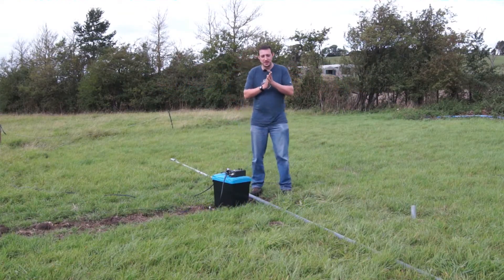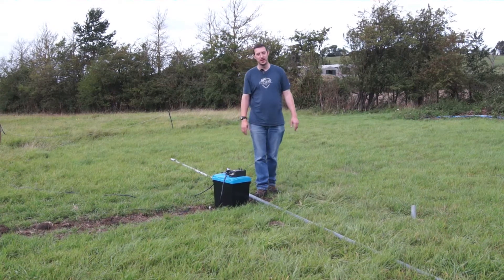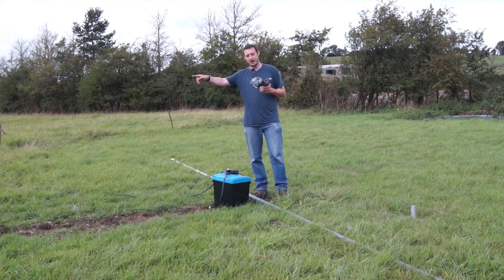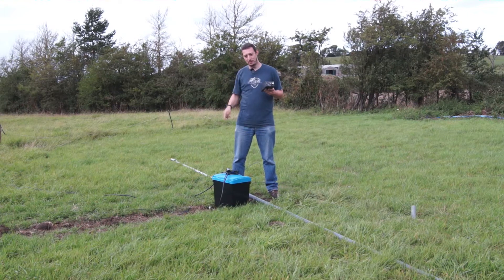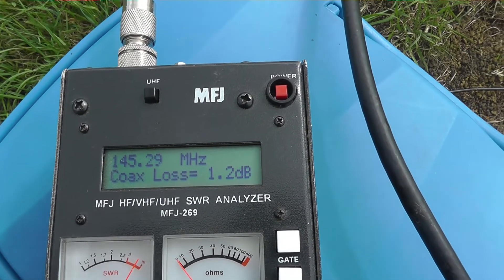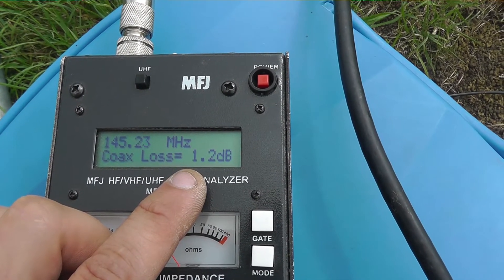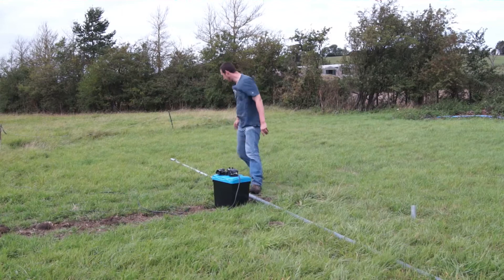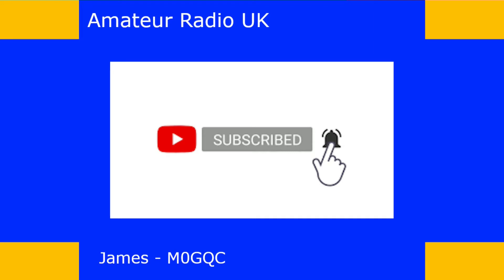RG-58 vs Westflex 103 Coax Loss - There's A Big Difference!!!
One of my pet hates! People buy an expensive radio & a decent antenna. then use cheap feeder cable between the two!

RG-58 has it's place. patch cables between equipment on your desk, short runs in temporary/portable systems where weight needs to be kept down (such as hiking/SOTA activations) etc.

Having said that, long runs of RG-58 on VHF & higher frequencies is not a good idea. In this video I explain why.